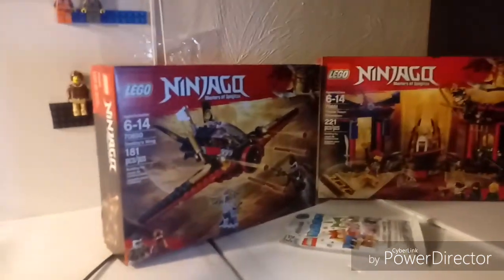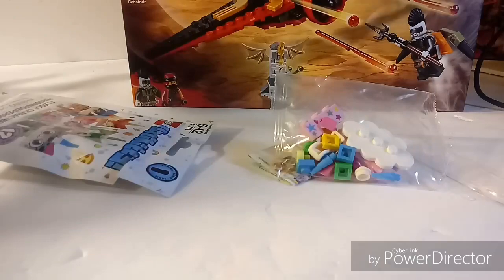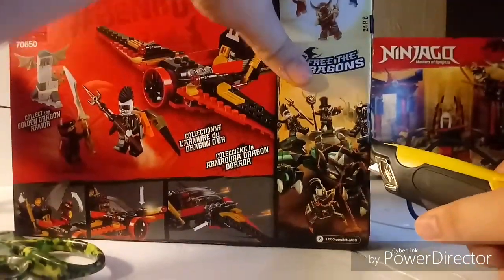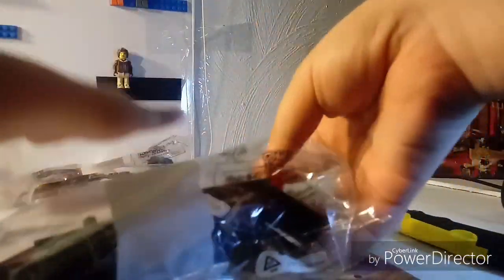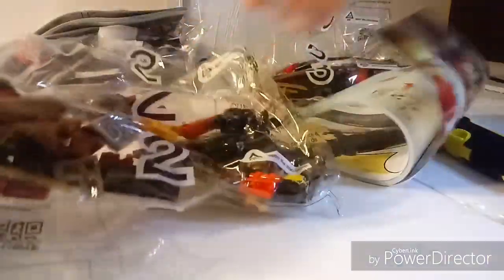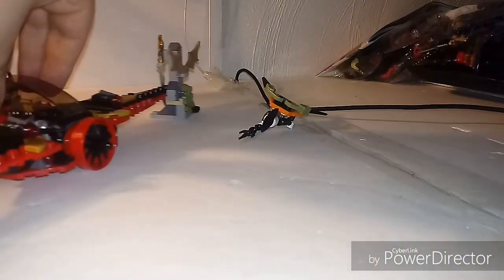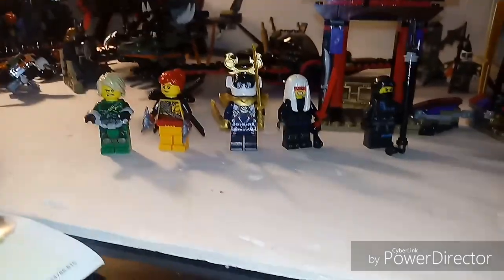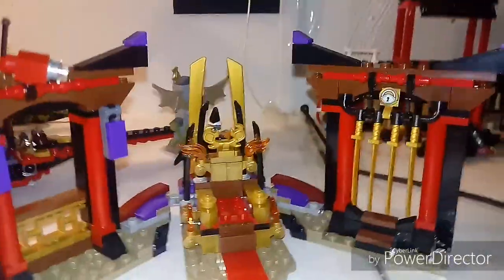BUILDING THE 2 SMALLEST HUNTED SETS!! + UNIKITTY OPENING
In this video I build the 2 Smallest Ninjago: Hunted Sets! The Destiny's Wing, 70650, $19.99, 181 Pieces, 2 Minifigures,
and the Throne Room Showdown, 70650, $19.99, 221 Pieces, 5 Minifigures,

Want to send me something to do a video on?:
Address it to:
Djinnblade 8304

Comment Rules!
No Number Spam (1st, 345th view, 77th like, anything of the sort!)
No advertising your channel!
No spoiling Movies released within 1 Month!
No rude comments, must be constructive! Or just nice!
No political discussion!
No links in the comments (to other videos, to other social media) Or anything of that sort!
If your comment comes up as spam it will be deleted automatically (for the most part)
Always leave video suggestions if you have them!
No inappropriate jokes! They will be automatically deleted!
No asking to be a Mod
Make Comments Relevant, Not pointless
No asking to join a Stream/ Podcast, If I am inviting people on I will then let you guys and gals know, but otherwise do not ask!

FAQ Master List

Favorite Set(s)?: 70620 Ninjago City, 70657 Ninjago City Docks, and 70653 Firstbourne
Favorite Theme?: Ninjago
Favorite Ninjago Season?: Hands of TIme/ Sons of Garmadon
Favorite LEGO Channel?: brickitect
Favorite Non-LEGO Channel?: Greg’s World
Do you Play Fortnite?: Nope
Do you Play Minecraft?: Nope
What Video Games Do you play: Temple Run, BTD5, and Madden Mobile
Age?: 14 As of August 2018
What grade am I in?: 9th as of Late 2018
Why did you Start YouTube?: 3 Channels inspired me, Ninja Master 1209, TannerFishies, and brickitect!
Favorite Ninja?: Kai